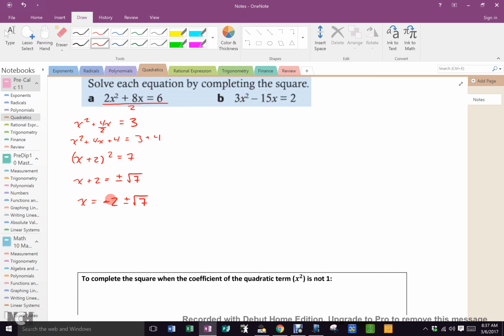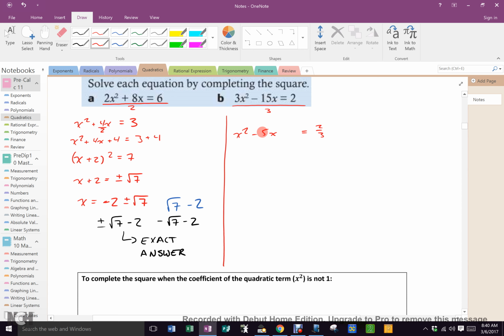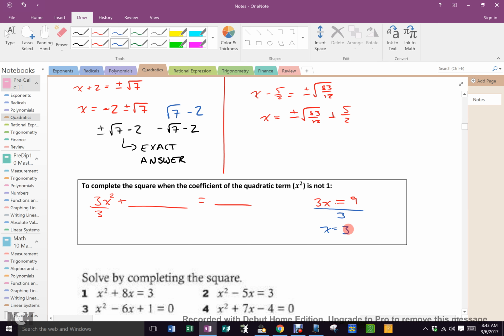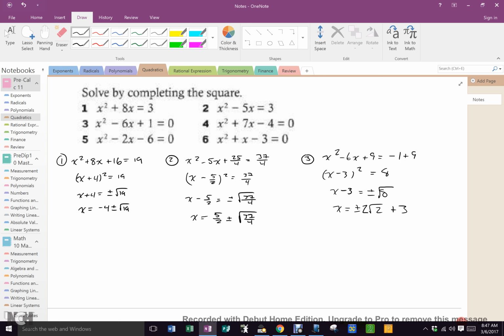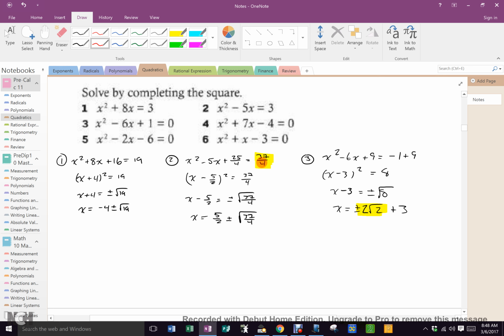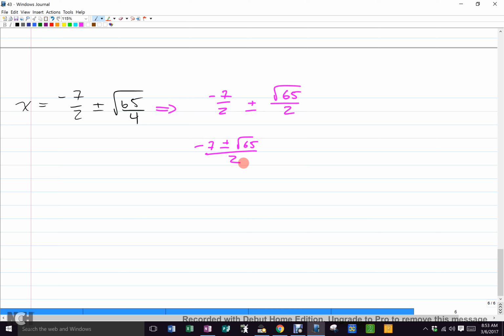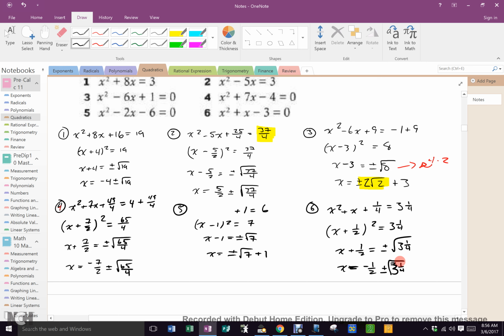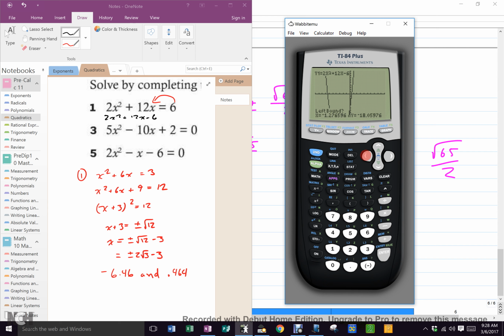Mar 6 Block A Completing the Square and GDC